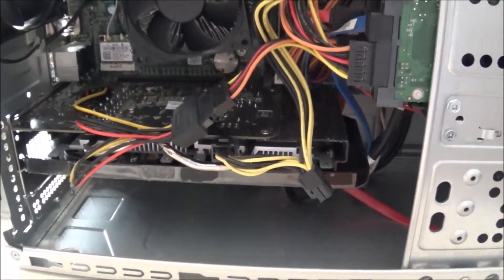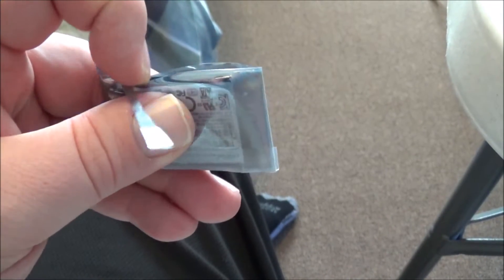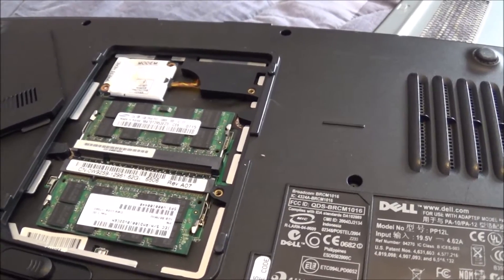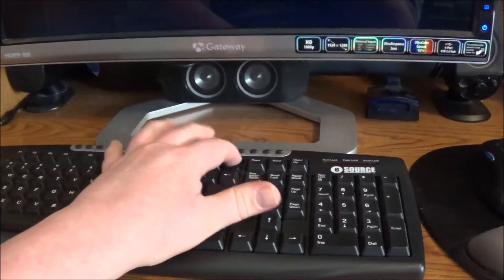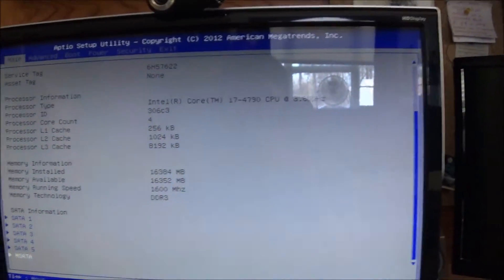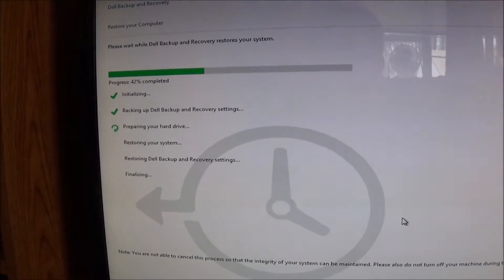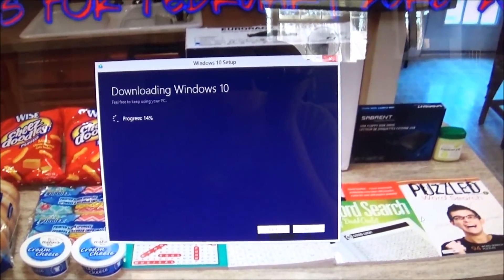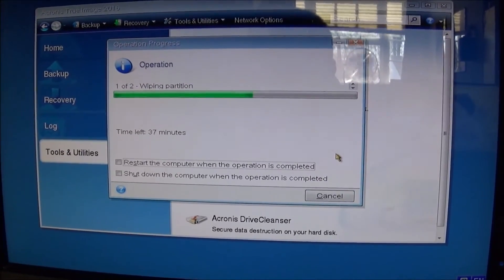Installing The Crucial MX-200 M-SATA SSD in my Dell XPS 8700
The video that all of you have been requesting is finally here. This is going to be a two part series. This video will show me installing the Crucial MX-200 M-SATA SSD and the second part will be bench marking and some general system tests with the SSD.